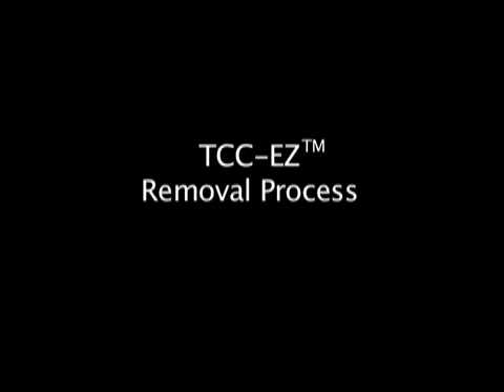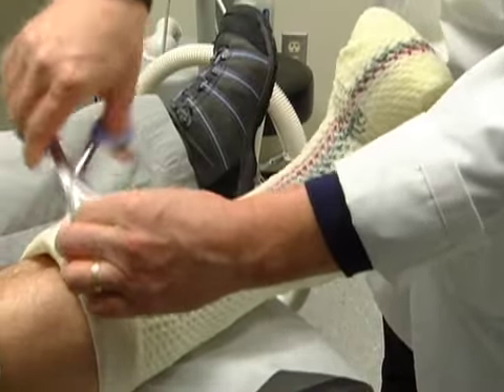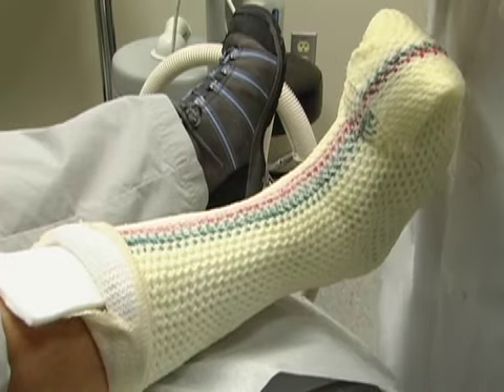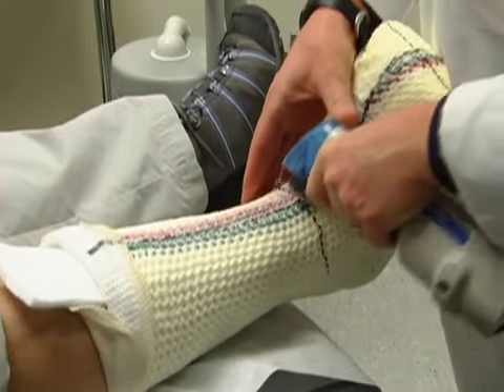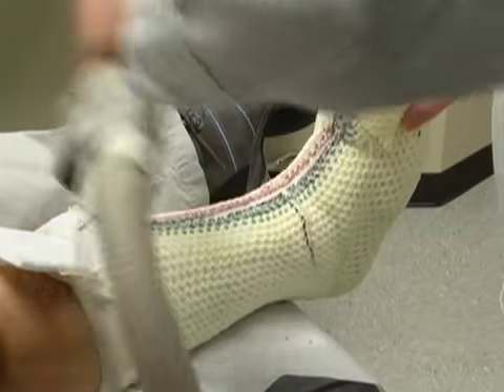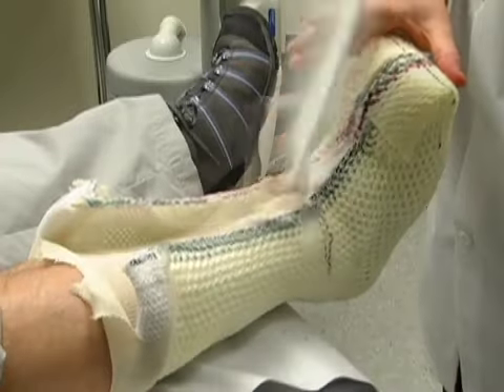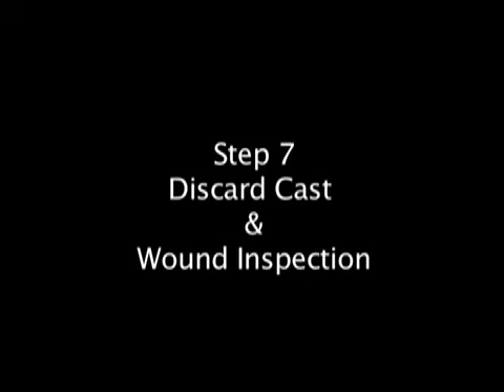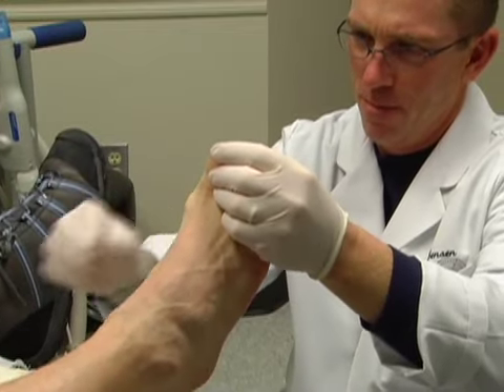TCC-EZ ™ Total Contact Cast System Removal - MedEfficiency, Inc.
TCC-EZ ™
MedEfficiency has made a gold standard an easier clinical option with the introduction of the TCC-EZ Total Contact Cast System. The TCC-EZ provides innovative fishnet meshed cast technology to construct a single layered cast, supported by an exclusively designed outer shell that provides additional support and stability for the patient. The TCC-EZ is faster and easier to apply than the MedE-Kast Total Contact Cast System and other Total Contact Casts. MedEfficiency provides training courses that ensure proper application technique and review of the indications/contraindications and standardized protocols.